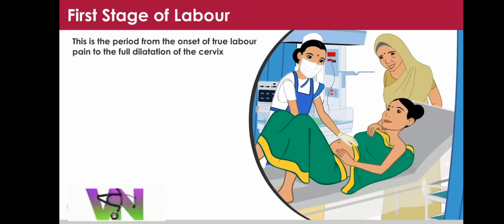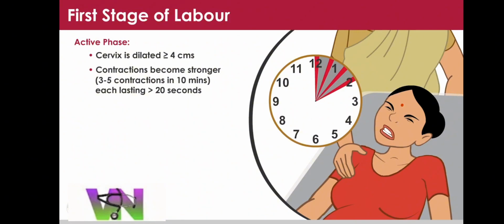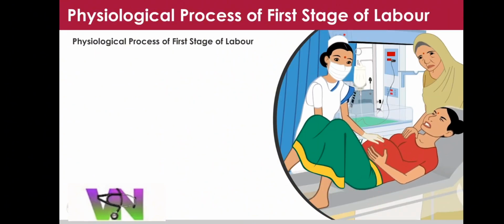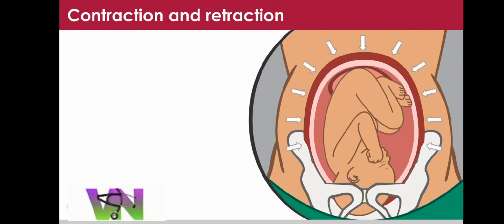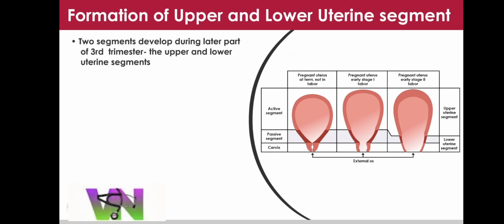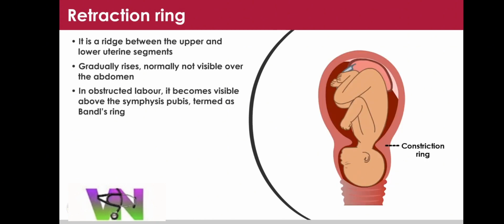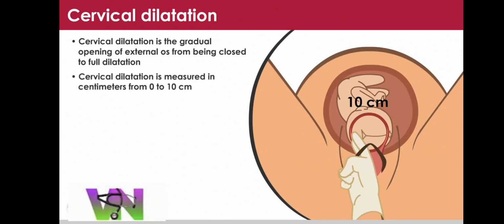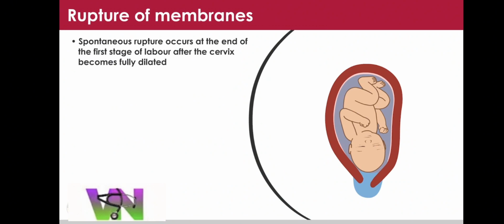1st stage of labour ( part -1)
stage of labour
special credit give to INC
 in this video described about
  1st stage of labour
   contraction
   polarity
   retraction
   beg of membrane etc.